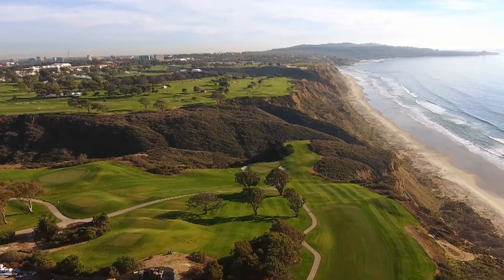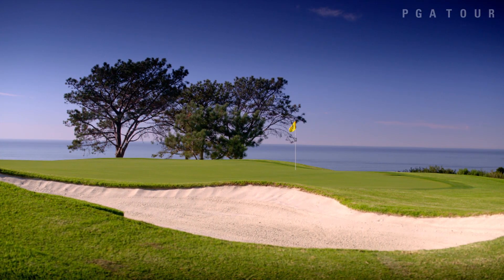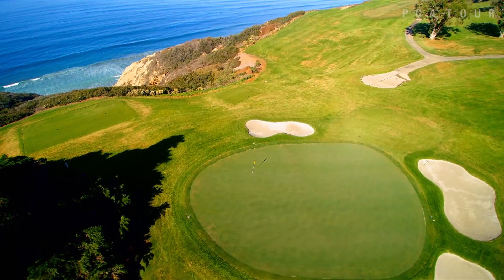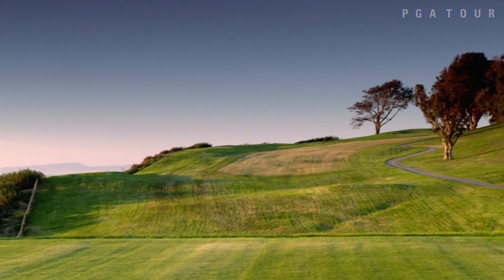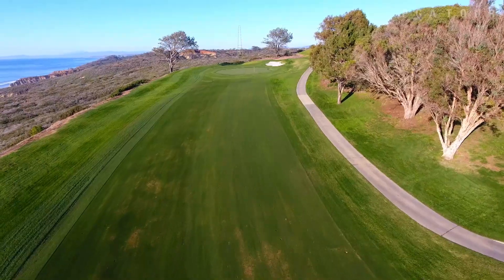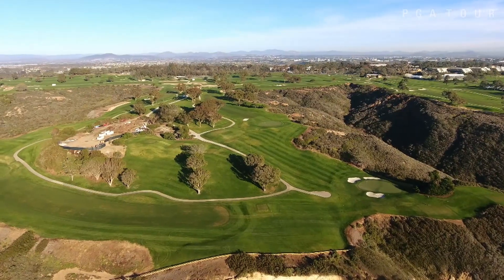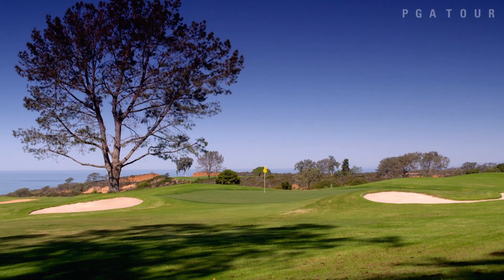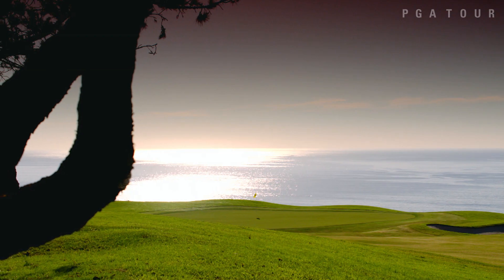Torrey Pines – North Course renovation project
Tom Weiskopf explains what went into the renovation project of Torrey Pines’ North Course, one of the host courses for the Farmers Insurance Open. .